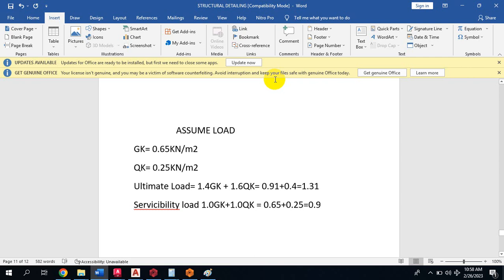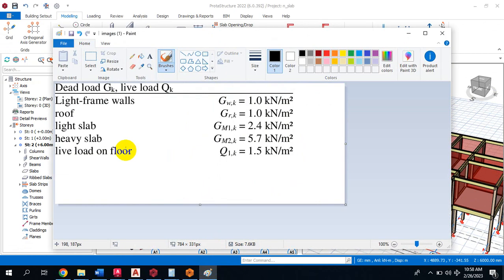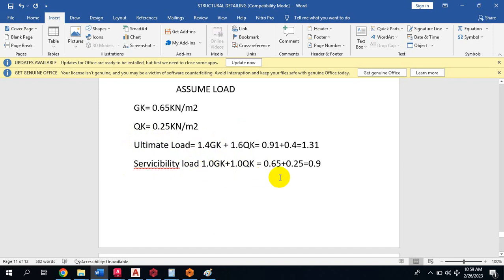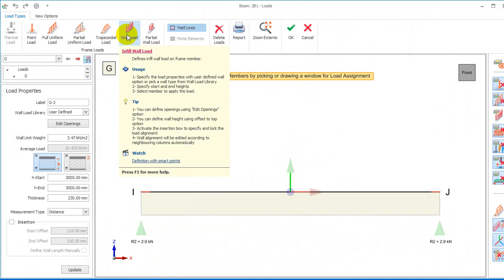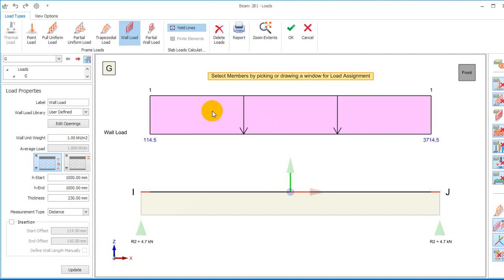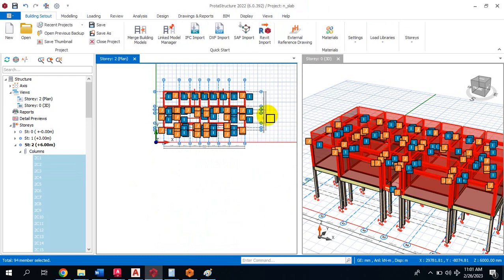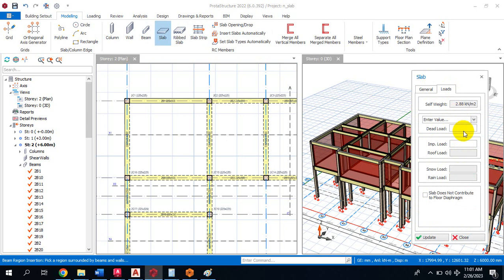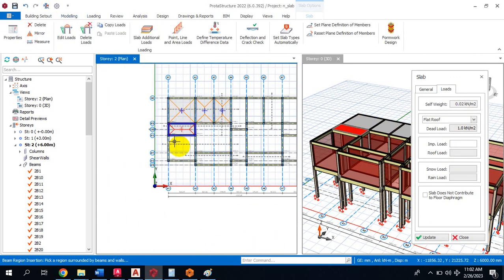Master Your Roof Loading Technique With Protastructure – Unleash The Power Of Assigning Roof Load!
How to assign roof load on roof beam

Today am going to be showing you how to assign roof load on roof beam